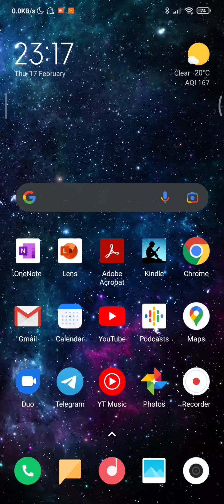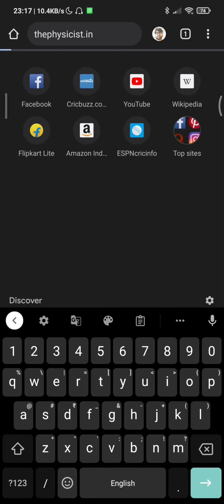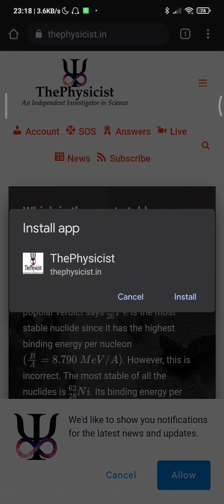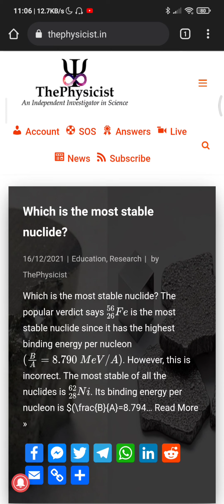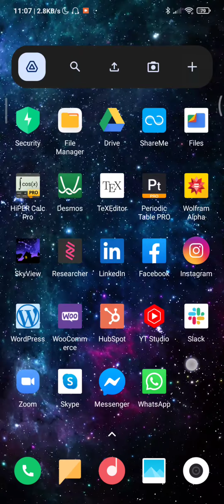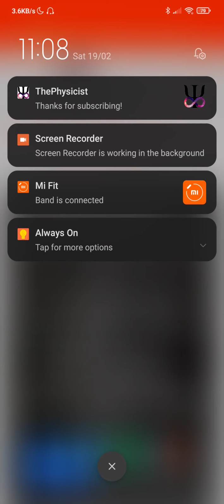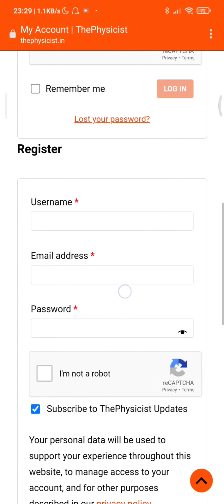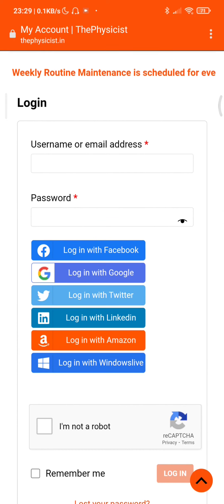How to Install ThePhysicist WebApp for Android and iOS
Tech tutorial to install ThePhysicist WebApp on Android and iOS devices